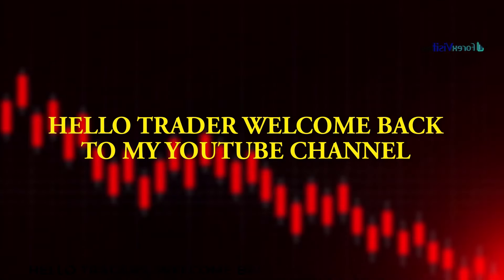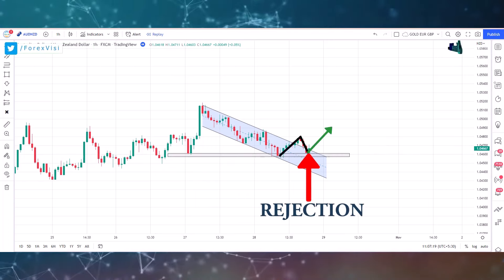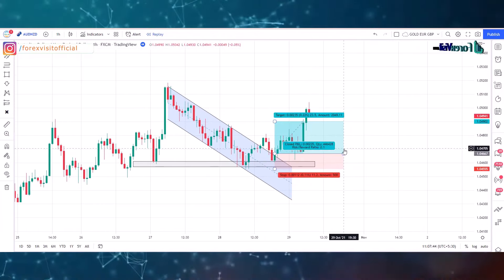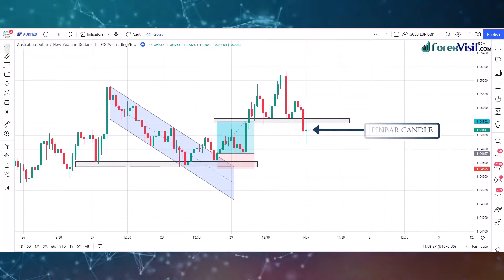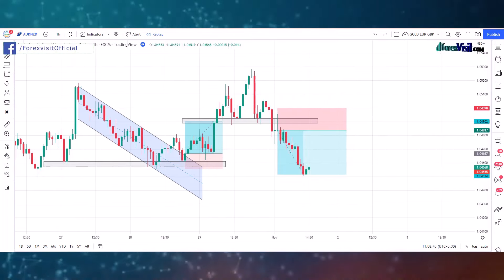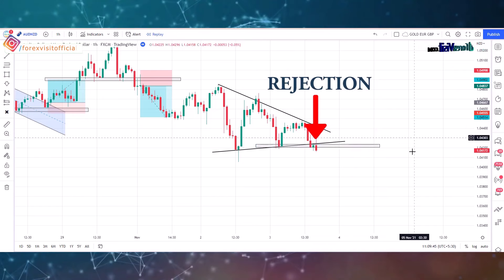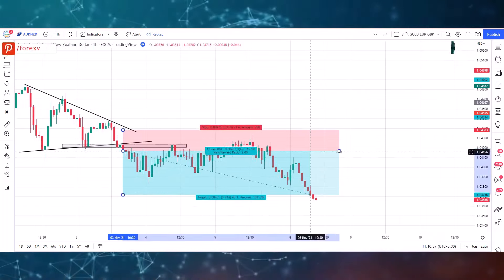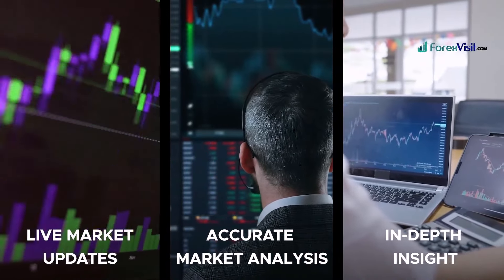99% Accurate Price Action Trading System | Technical Analysis Trading | Forex Trading Techniques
99% Accurate Price Action Trading System | Technical Analysis Trading | Forex Trading Techniques

15 Minute Scalping Strategy
Price Action Scalping
15 Minute Scalping
15 Minute Forex Price Action Scalping
Scalping Strategy
Scalping Strategy
Scalping Breakouts
Scalping Breakouts Strategy
5 Minute Scalping
5 Minute Scalping Breakouts
5 Minute Scalping Breakouts Strategy
Scalping Trading
Price Action Scalping Trading
Scalping
Forex Scalping
Pullback Scalping Strategy
EMA Retest
Trading Strategy
Support and Resistance
Trading Strategies
Engulfing
Price Action Trading
Breakout Strategy
support&resistance
price action
pullback
price action secrets
trendline
inner and outer trendline
consolidation
supply & demand
supply demand

trendline angles
draw trendlines
trendline trading
trendline drawing
trendline breakout
trendline patterns
trendline breakouts
trendline day trading
trendlines trading
forex trendlines
how to draw trendlines forex
trend line
trend lines
how to draw trend lines
trend following
currency trading
forex trading live
breakout strategy
trading strategy
trading breakouts
trading strategy
breakouts strategy
Learn Forex
Trading System
Forex Price Action
Stock Market Strategies
Technical Analysis
Candlestick Patterns
Price Patterns
Trading Strategy
Price Action Strategies
Trading Tips
Trading Psychology
Trend Analysis
Chart Patterns
Support and Resistance
Forex Trading
Day Trading
Swing Trading
Price Action Patterns
Trading Education
Price Action Indicators